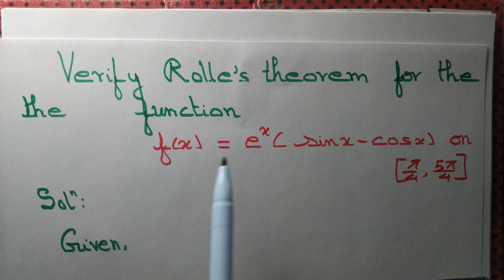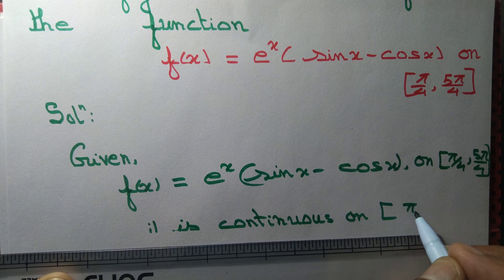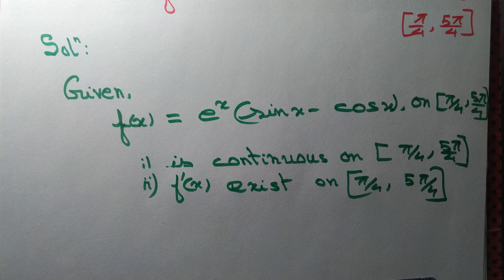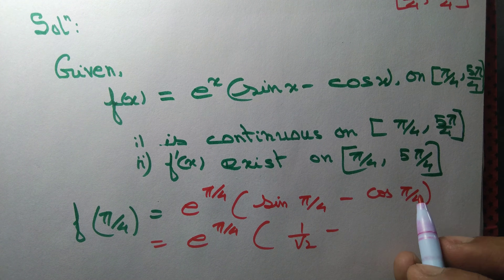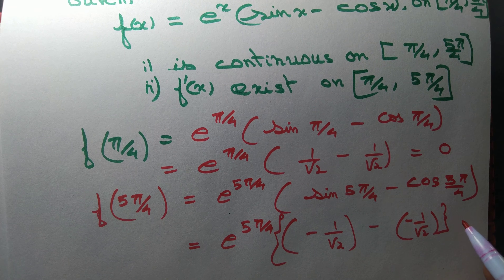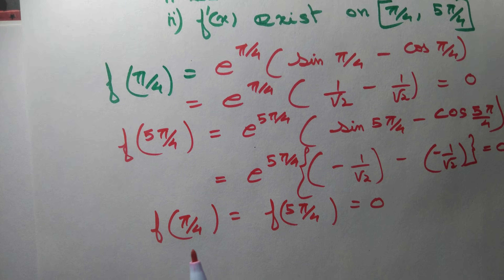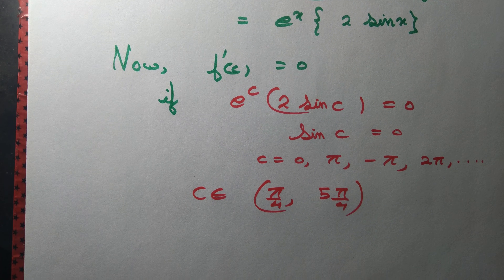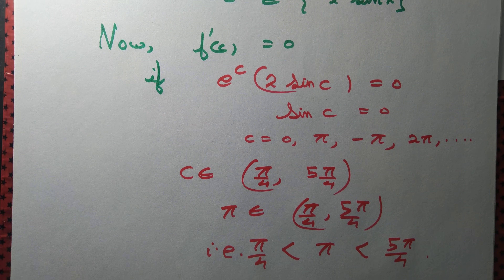Verify Rolle's theorem for the function f(x)=e^x(sin x- cos x) on [ π/4,5π/4]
We verify Rolle's theorem for the function f(x)=e^x(sin x- cos x) on [ π/4,5π/4]

This video demonstrates how to verify Rolle's Theorem for the function f(x) = e^x(sin x - cos x) on the interval [π/4, 5π/4] (0:00).

The video outlines the three conditions required to verify Rolle's Theorem:
1.  Continuity: The function f(x) is shown to be continuous on the closed interval [π/4, 5π/4] (0:33-1:02) because exponential, sine, and cosine functions are continuous, and the product and difference of continuous functions are also continuous.
2.  Differentiability: It is established that the function f(x) is differentiable on the open interval (π/4, 5π/4) (1:08-1:28), as its derivative exists.
3.  Equal Endpoints: The video calculates the function's value at both endpoints, demonstrating that f(π/4) = 0 (1:32-2:13) and f(5π/4) = 0 (2:13-3:06), thus showing that f(π/4) = f(5π/4) (3:08-3:28).

Since all three conditions are met, Rolle's Theorem applies. The video then proceeds to find a constant c within the interval (π/4, 5π/4) such that f'(c) = 0 (3:33-7:04). It computes the derivative f'(x) and sets it to zero, finding that c = π is a valid value within the specified interval.